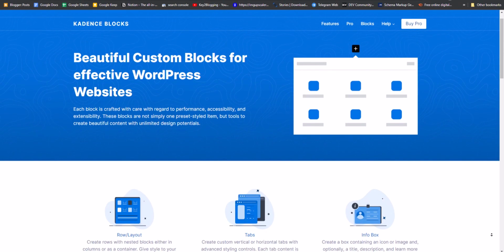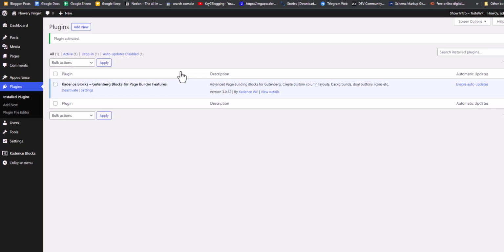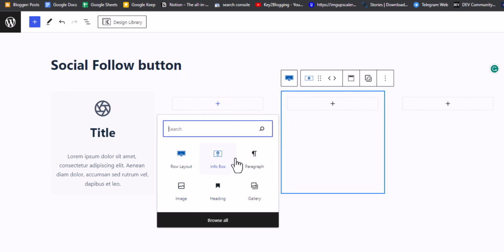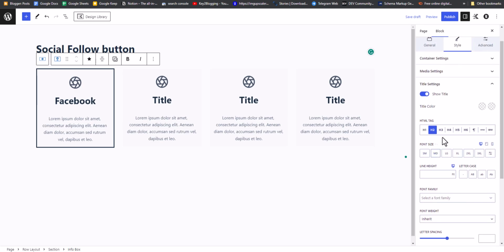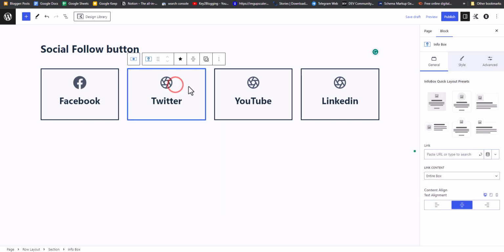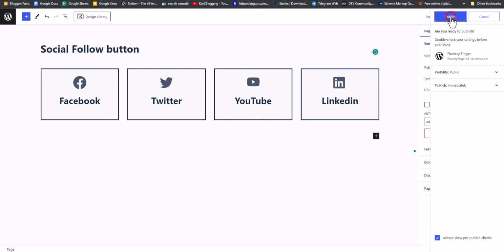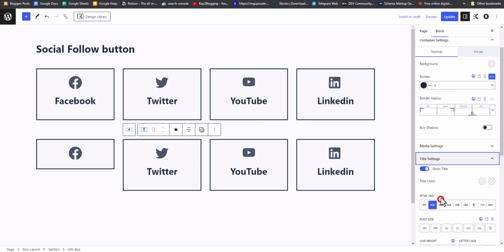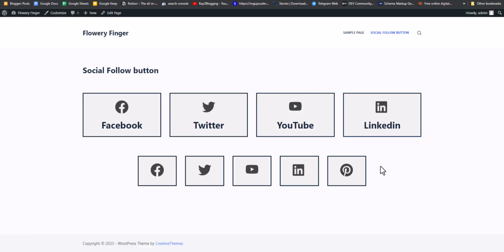How to Create a social follow button in Wordpress using kadence Blocks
In this video, I will show you how to create a social follow section in Wordpress using the Kadence Blocks Plugin.

Having social media buttons on your website can make it easy for your audience to connect with you on various platforms. With Kadence Blocks, you can add customizable social follow buttons to your WordPress website in just a few simple steps.

Boost your social media presence and connect with your audience today!